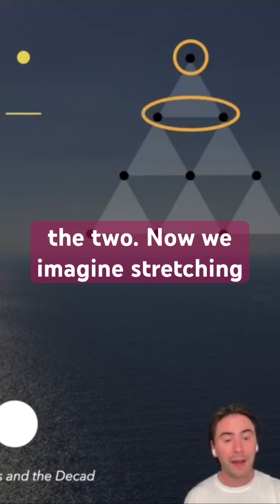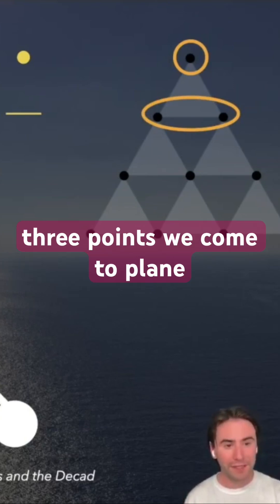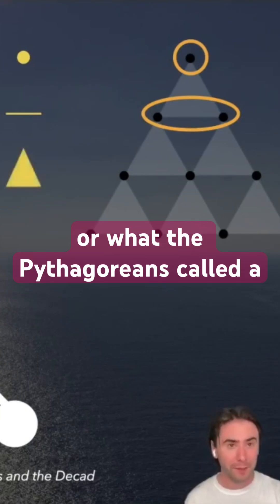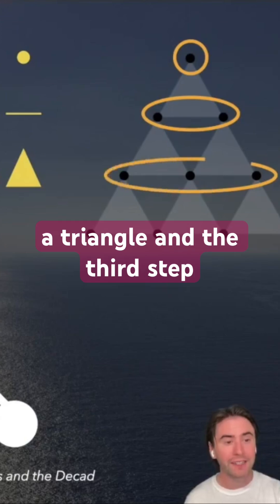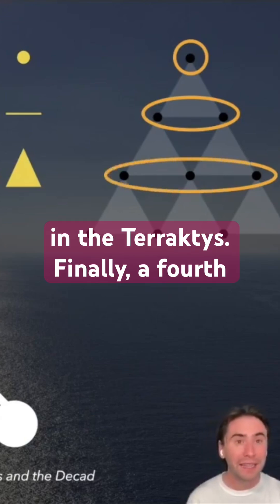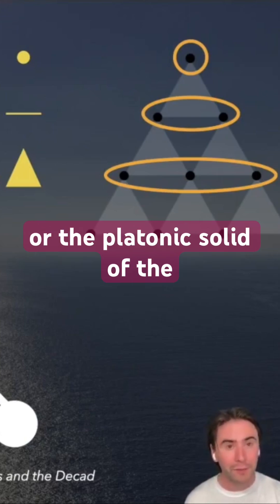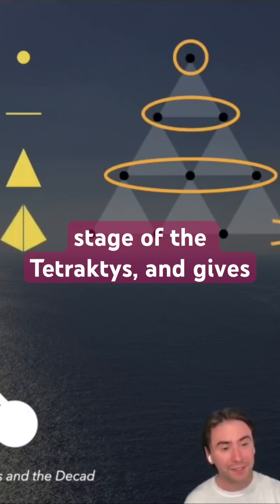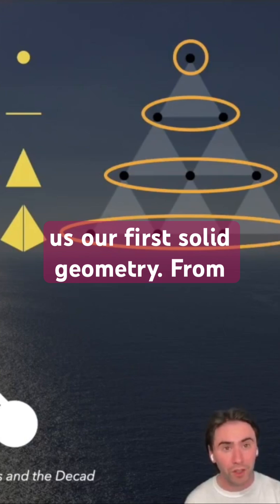The Pythagorean Tetraktys: Constructing the World from Math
How Plato’s Pythagoreans construct the world.